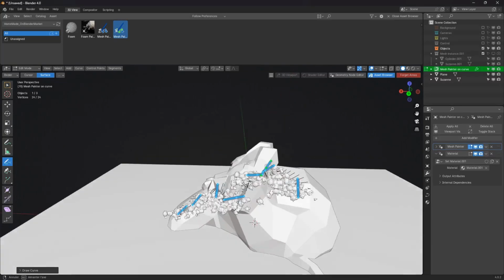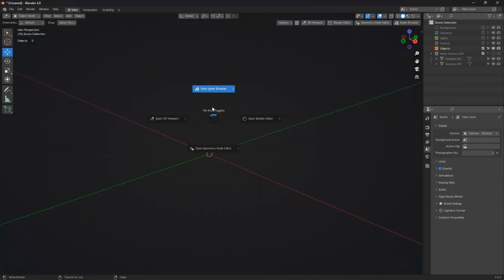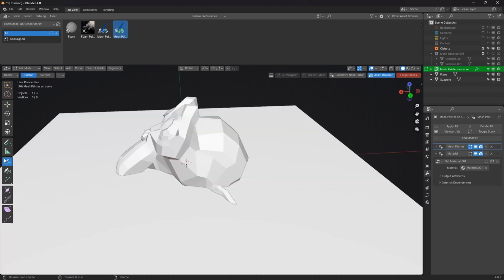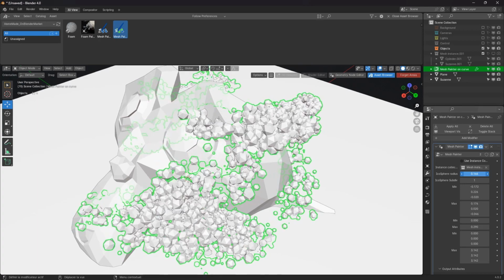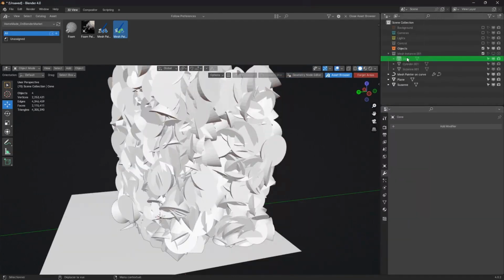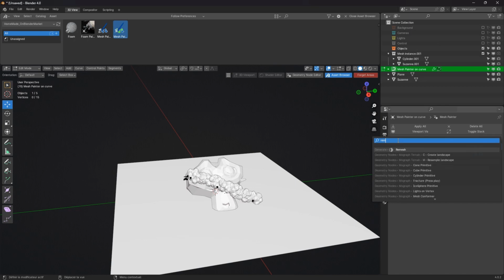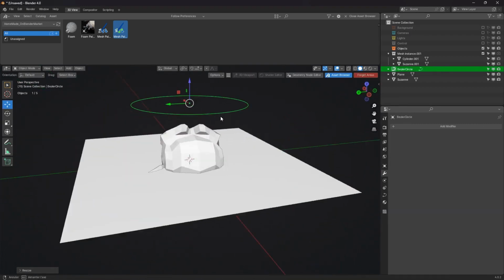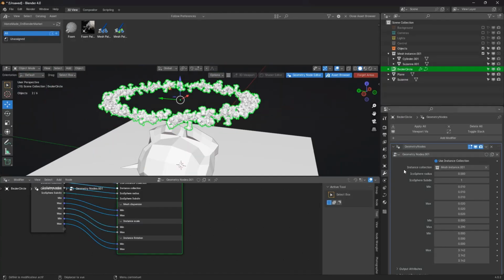Geometry Painter Node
Dispersing objects along a curve or painting the geometry location to create organic environments has never been easier. With the geometry painter included in the Foam painter pack, save considerable time.